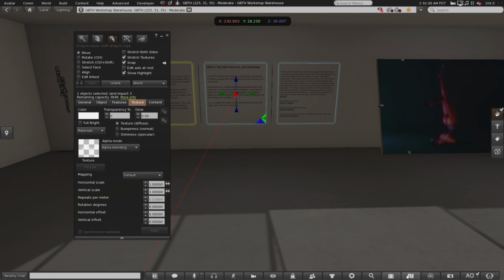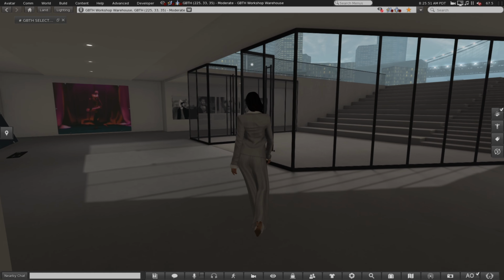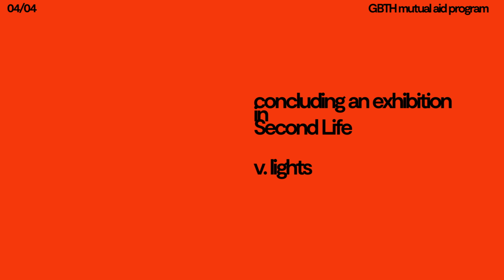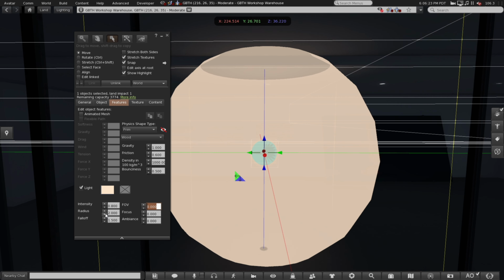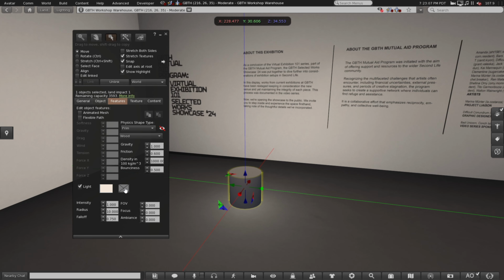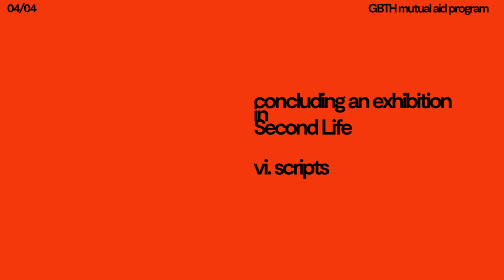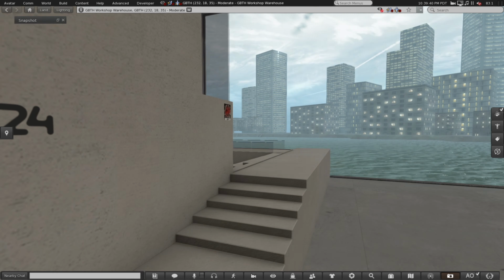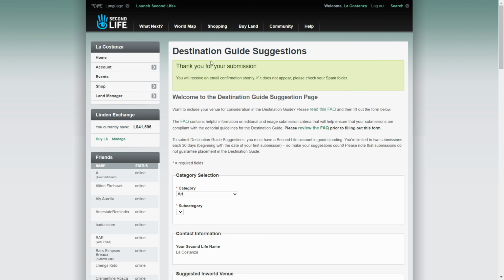Virtual Exhibition 101: Concluding an Exhibition in Second Life (4/4)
The fourth and final video in the Virtual Exhibition 101 series is now live! Last week, Marina walked us through setting up an exhibition space. This week, we’re diving into completing the setup and running through the final steps before the exhibition opening.

The Virtual Exhibition 101 series is part of the GBTH Mutual Aid Program, offering a comprehensive walkthrough of setting up an exhibition. From framing artwork to arranging the display space, we've got you covered.

TIMESTAMPS

00:00 Intro
01:15 Exhibition Texts
02:02 Exhibition Placards
03:17 Wayfinding Signs
04:09 Exhibition Furniture
04:25 Benches/Curtains
06:46 Lights
07:41 Ambient Lights
11:08 Projectors/Spotlights
14:51 Scripts
15:38 Documentation Pictures
17:19 Destination Guide